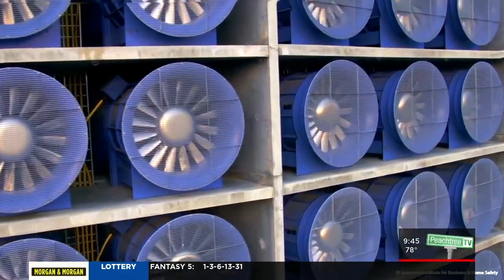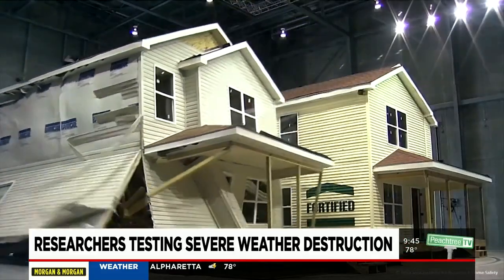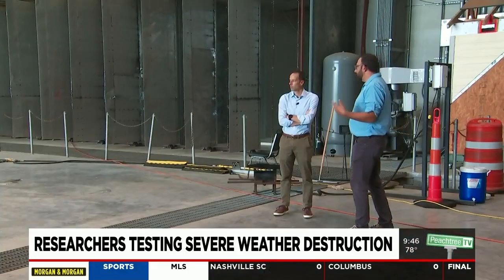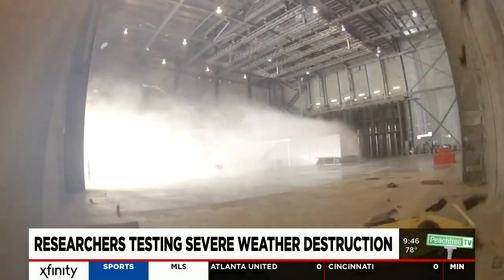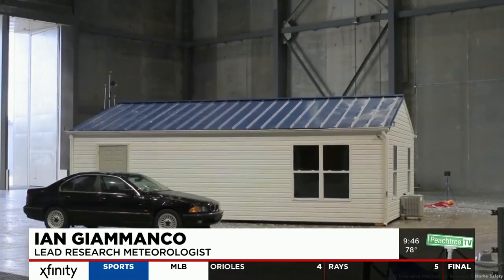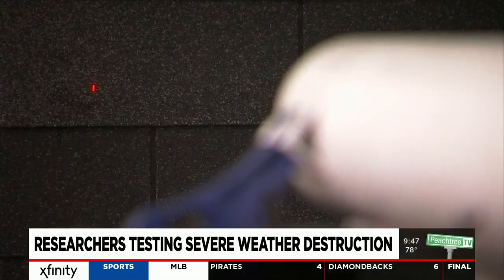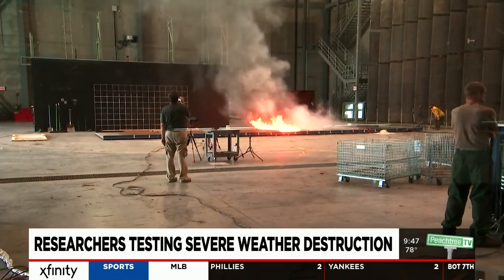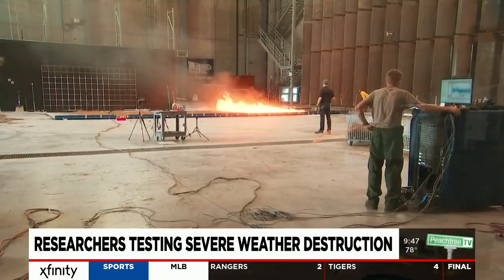Researchers Testing Severe Weather Destruction